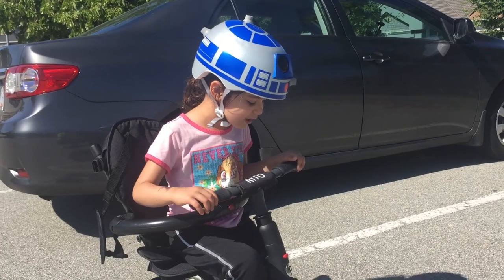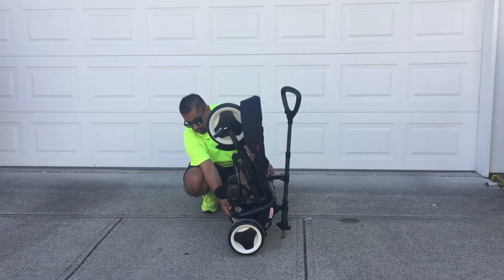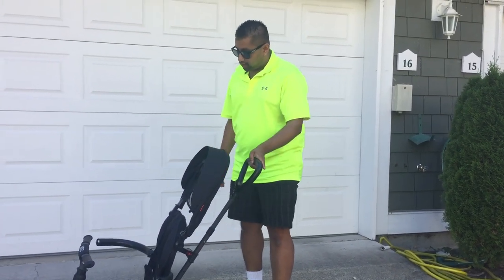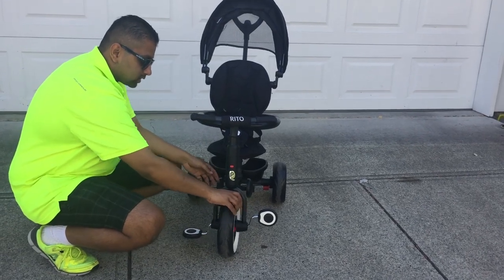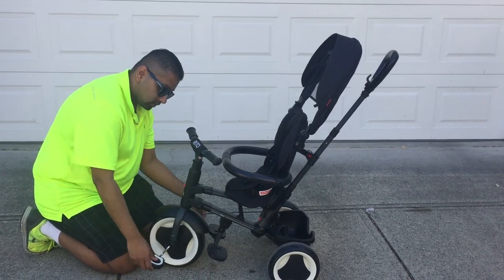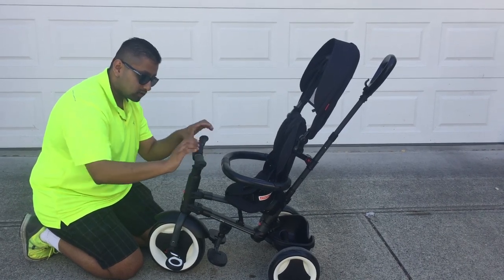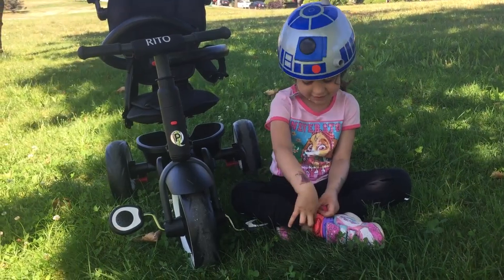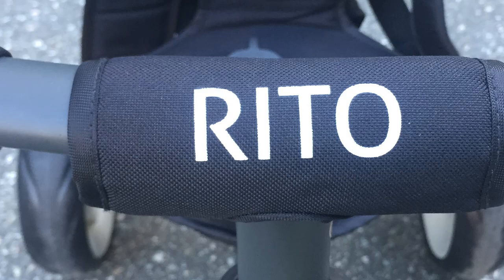Q Play Rito Foldable Stroller/ Trike blogger review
gallery en 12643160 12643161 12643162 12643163